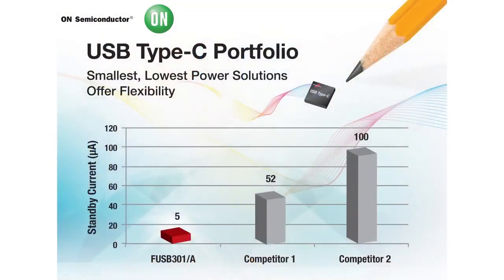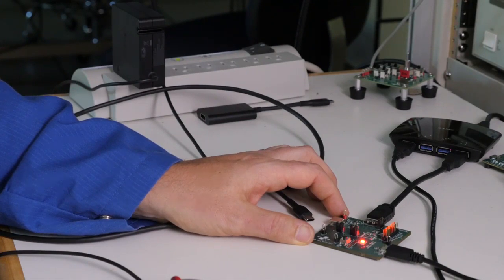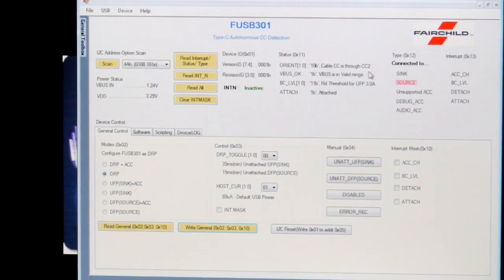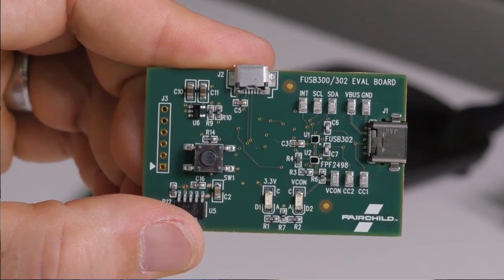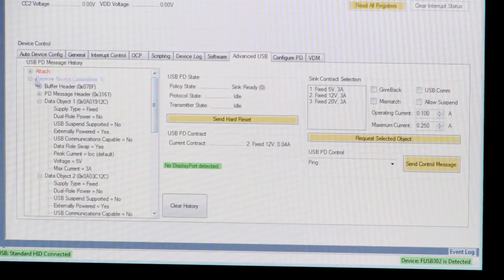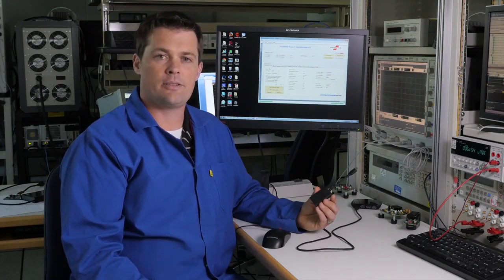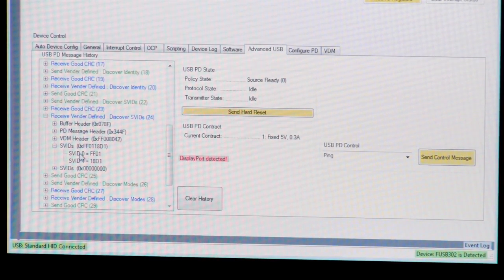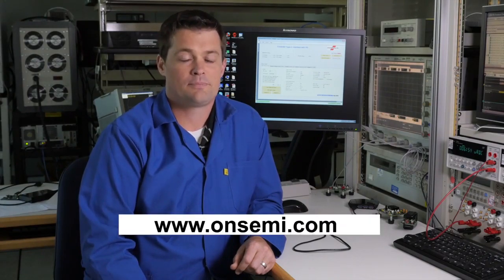On Semiconductor: How to Implement USB Type-C Demo